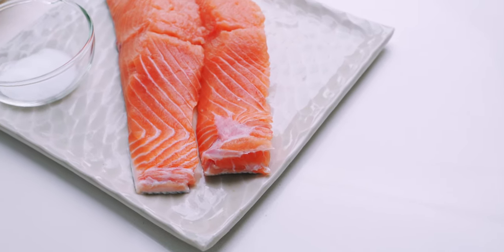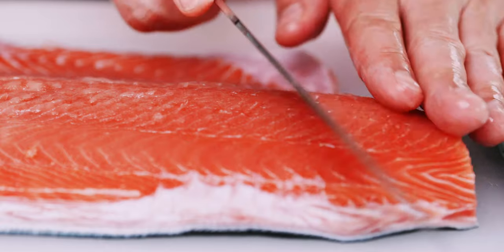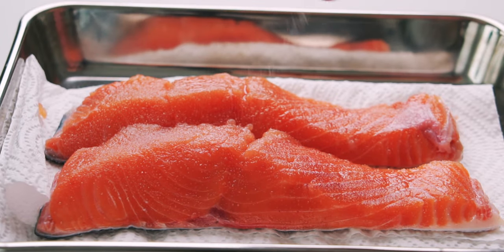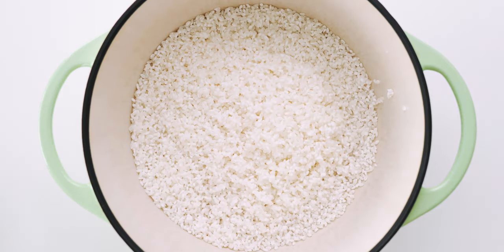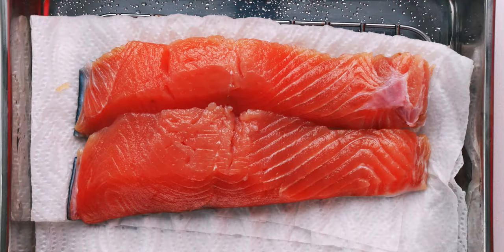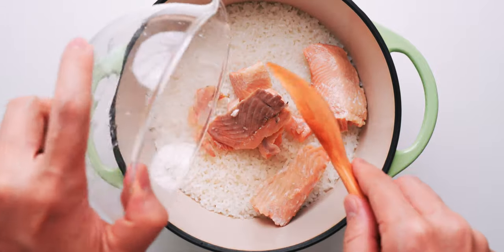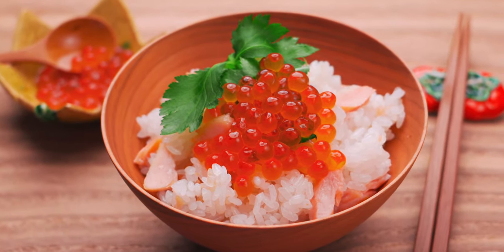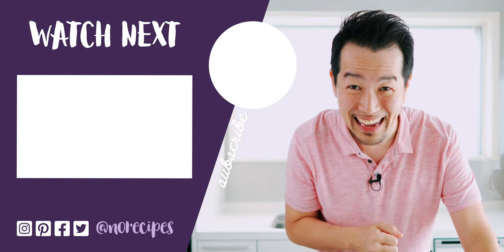Salmon Takikomi Gohan (Salmon Rice)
This Salmon Takikomi Gohan (鮭の炊き込みご飯) or Japanese salmon rice is an autumn favorite here in Japan, but it’s simple enough that you can make it almost anywhere. It comes together in one pot, and whether you serve it in a bowl topped with Ikura or turn it into onigiri, it’s a satisfying meal that highlights the ingredients of the season. If you happen to end up with leftovers, you can stir-fry the rice with butter and scallions to make salmon fried rice.

INDEX:
0:00 Intro
1:05 Ingredients
1:32 Filet a Side of Salmon
2:42 Curing Salmon
3:28 Prepare Rice
5:35 Steam Salmon
6:17 Mixing Rice
6:39 Plating
7:15 Top it with Ikura

INGREDIENTS:
220 grams salmon (deboned and sliced into 1-inch thick fillets)
1 teaspoon salt
300 grams Japanese short-grain rice (~ 1 1/2 cups)
1 2/3 cup water
1 tablespoon sake
2 grams konbu  (2-inch square)
Ikura (optional for garnish)
Mitsuba (optional for garnish)

✚ SHOPPING ✚